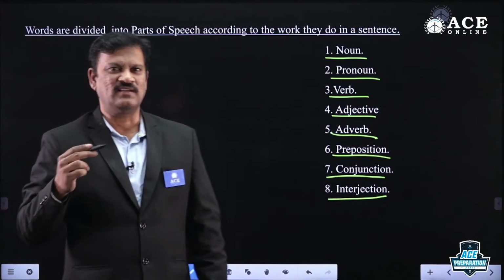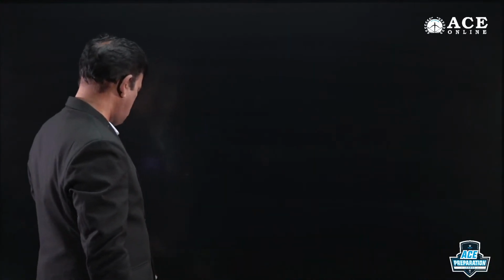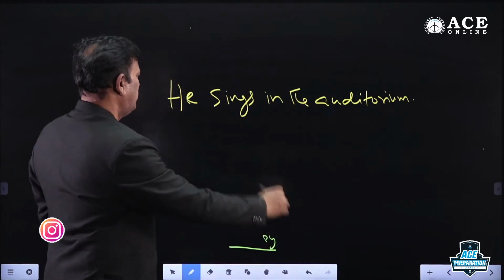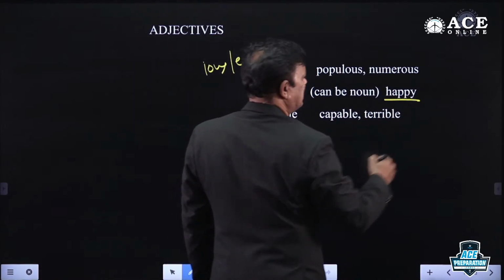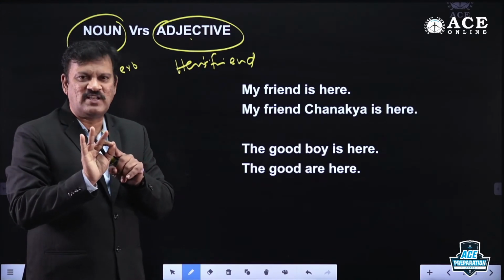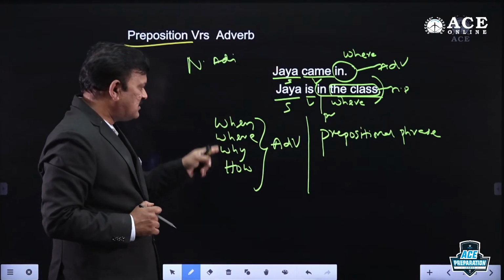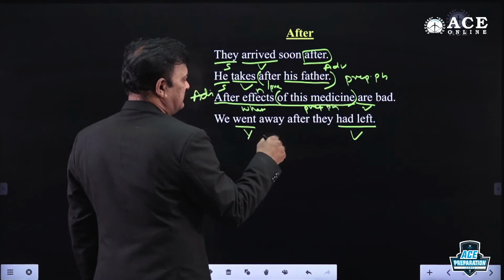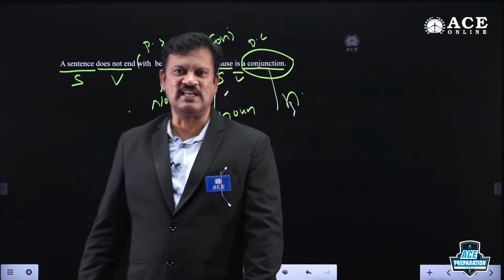SSC CGL - Parts Of Speech | M Srinivas Sir | APL SSC CGL Edition | ACE Online SSC